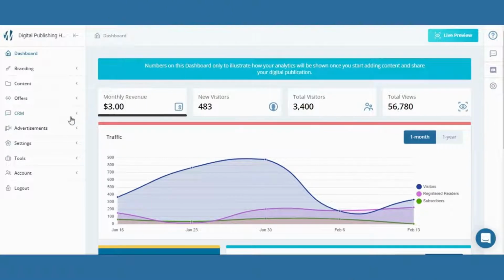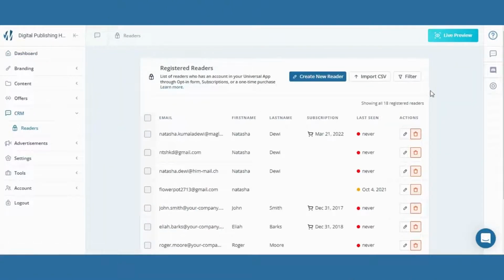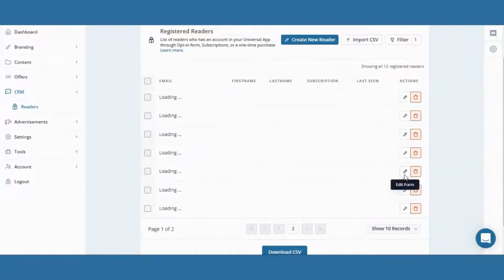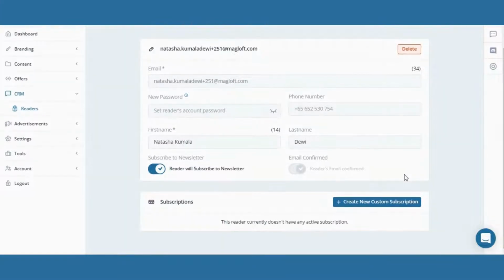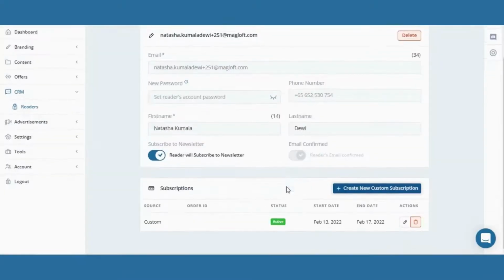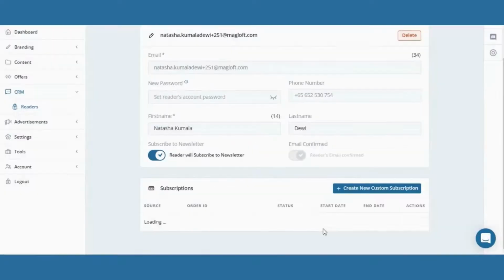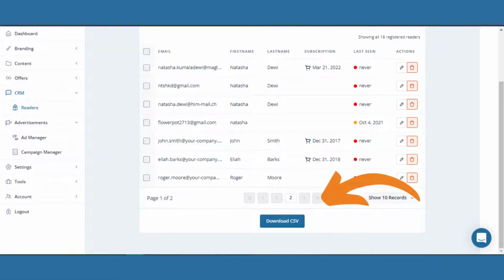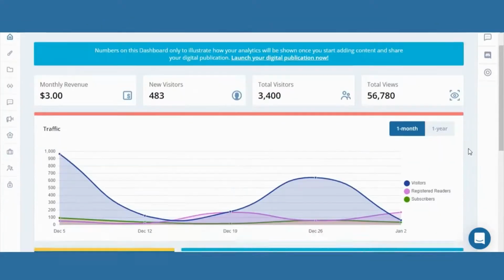How to Manage Readers Subscriptions | MagLoft's Universal App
How to manage reader subscriptions directly from your Universal App Admin?
In our previous tutorial video, we break it down, step by step on how to import leads and readers lists to your Universal App

You can now add, edit, or delete your reader's custom subscription directly from your Universal App Admin on our latest update.
Please note that you can only create or edit custom subscriptions. Stripe subscriptions will have to be managed through Stripe.

Who is MagLoft?

MagLoft empowers publishers and marketing teams to boost revenue every 90 days. Our custom digital publications attract and engage readers, tailored precisely to your business needs. With nearly a decade of experience across diverse clients, we found our forte in solving unique challenges. Today, we take pride in delivering tailor-made, impactful solutions that consistently meet our clients' distinct requirements.

What is MagLoft’s Universal App?

MagLoft's Universal App is an all-in-one platform for creators to turn their content into digital format and earn money. It uses Progressive Web App technology, letting you publish in HTML for easy access on devices.

Create engaging, interactive, and SEO-friendly content to attract readers. The app offers tools like sign-up forms and push notifications to connect with your audience. Plus, it enables monetization through content sales, subscriptions, ads, and analytics to track performance.

With MagLoft's Universal App, transform, engage, and profit from your digital content effortlessly.